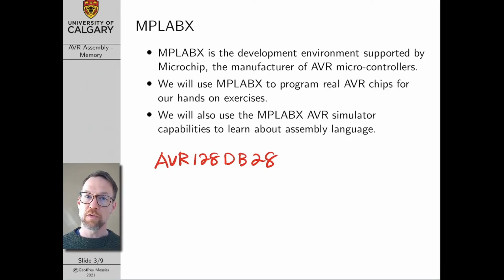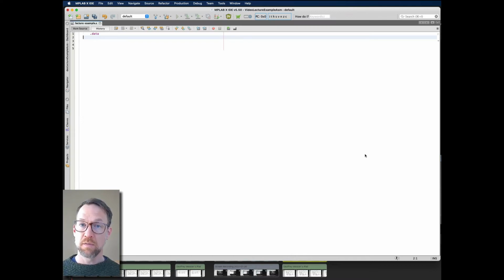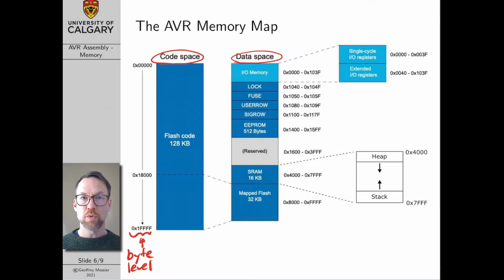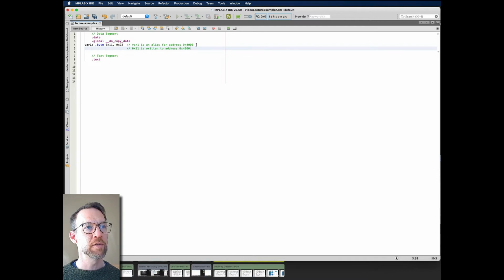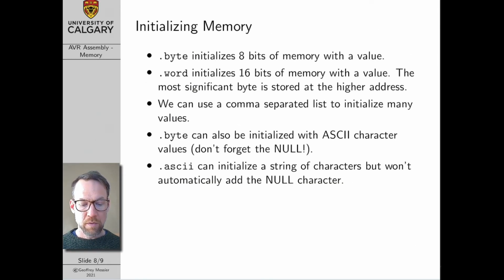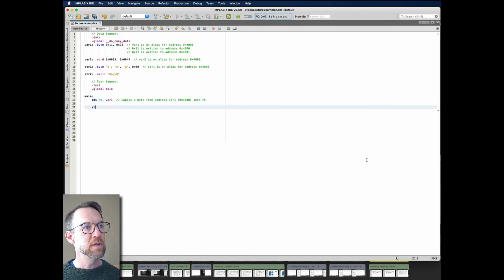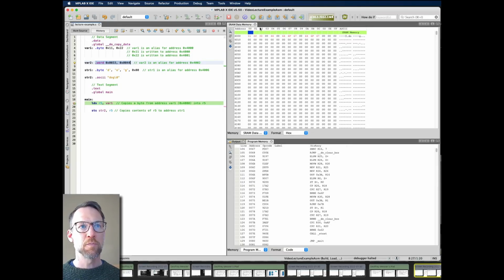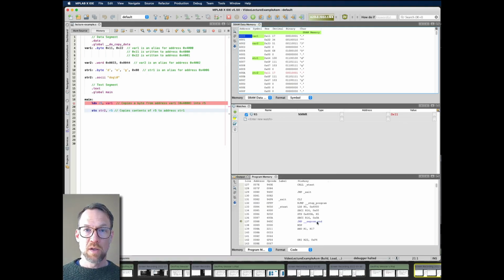Computer Architecture Lecture 11: Assembly Language (Memory)